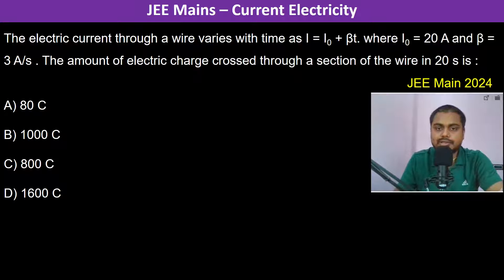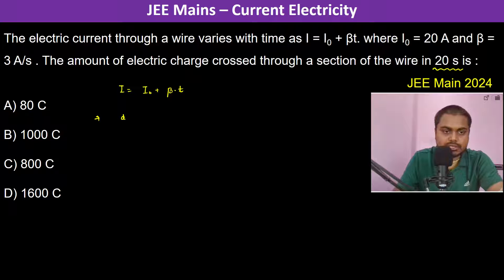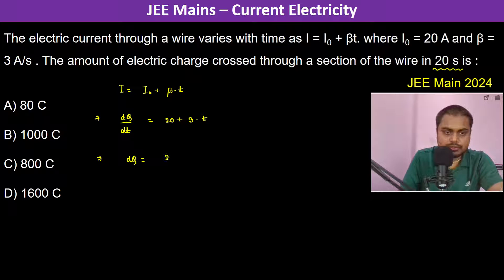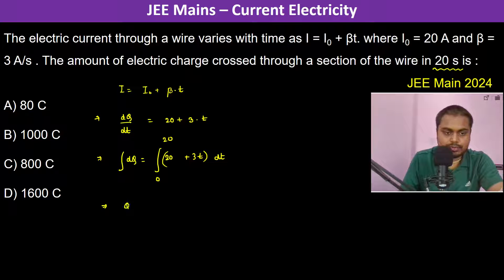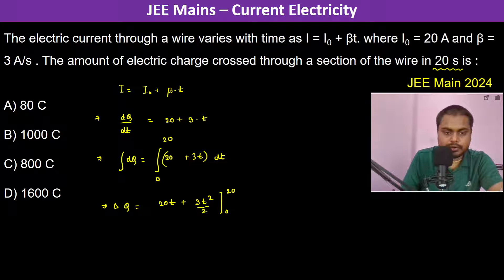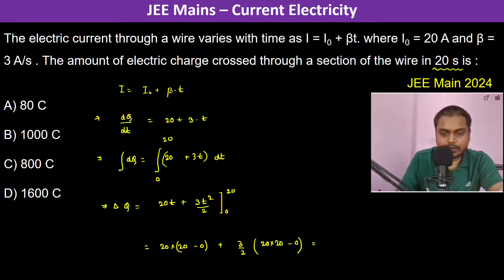The electric current through a wire varies with time as I = I0 + βt. where I0 = 20 A and β = 3 A/s .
The electric current through a wire varies with time as I = I0 + βt. where I0 = 20 A and β = 3 A/s . The amount of electric charge crossed through a section of the wire in 20 s is :         JEE Main 2024 A) 80 C